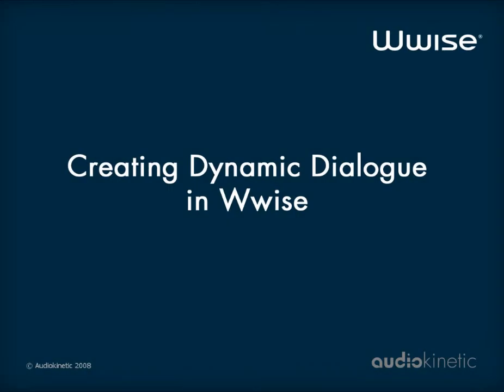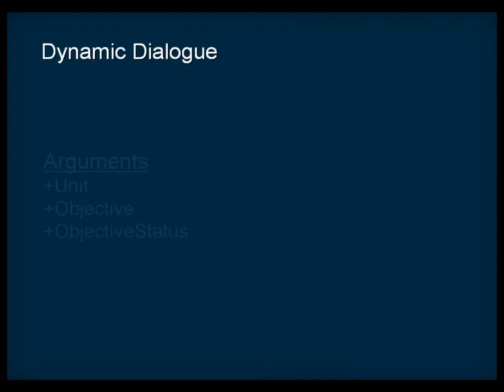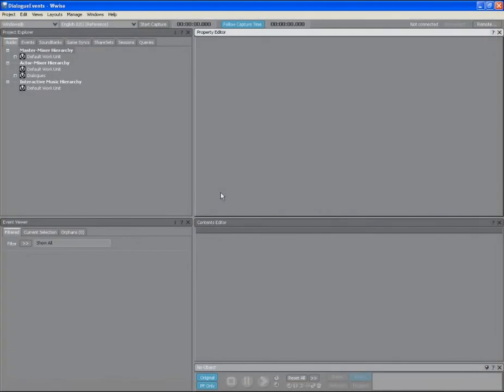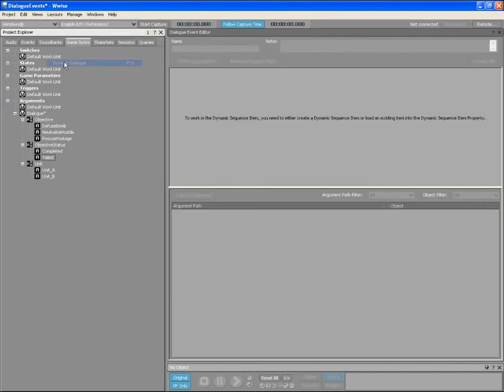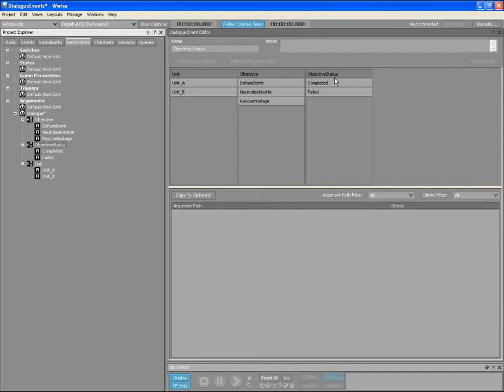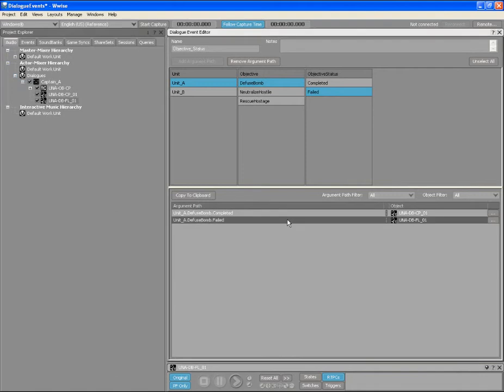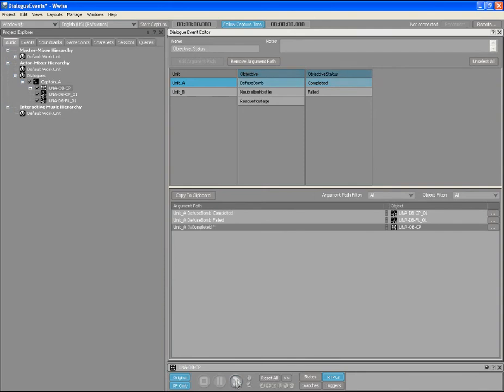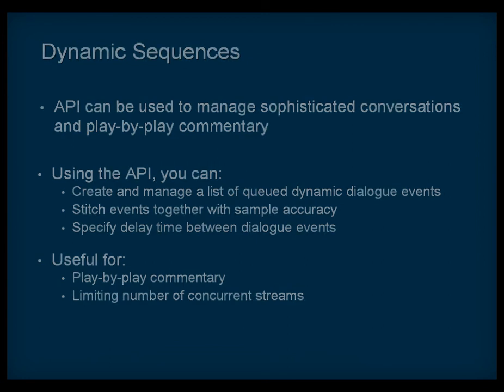Wwise Tutorial 16 - Using Dialogue Events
Tutorial video in Audiokinetic Wwise showing how to use Dialogue Events in your game.

To drive the dynamic dialogue in your game, Wwise uses the dialogue event, which is basically a set of rules or conditions that determines which piece of dialogue to play. The dialogue event allows you to re-create a variety of different scenarios, conditions or outcomes that exist in your game. To ensure that you cover every situation, Wwise also allows you to create default or fallback conditions.

All these conditions are defined using a series of arguments and argument values. These arguments and argument values are combined to create argument paths, which define the particular conditions or outcomes in the game. Each path is then associated with a specific sound object in Wwise. As the game is played and dialogue events are called, the game verifies the existing conditions against those defined in the dialogue event. The condition or argument path that matches the current situation in game determines which piece of dialogue is played.